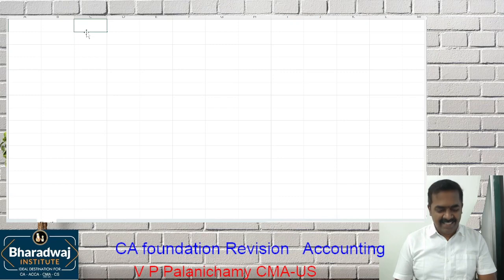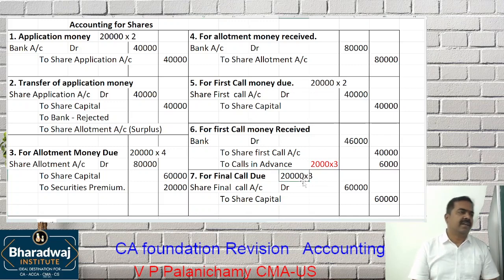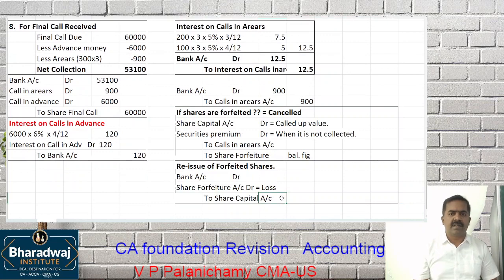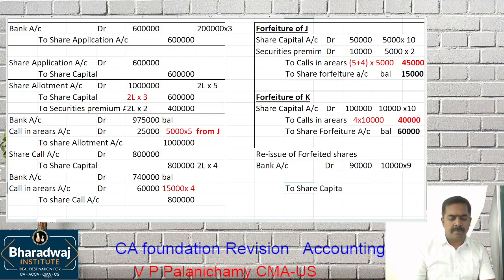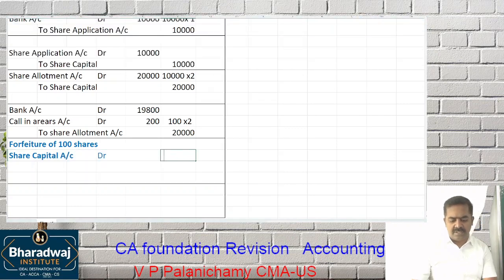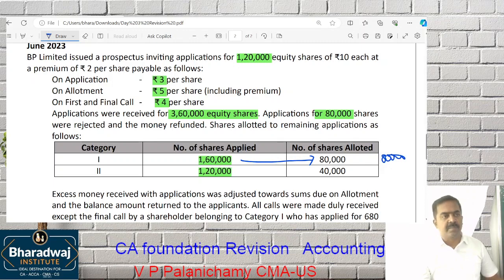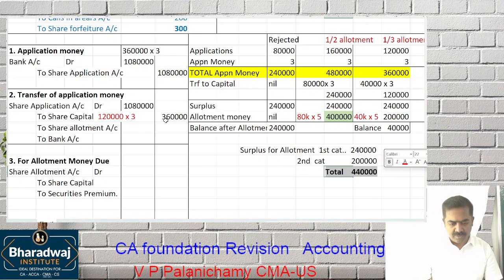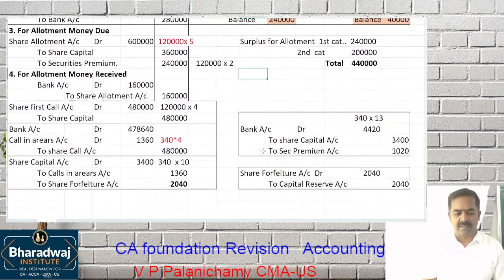Day 4 Company AC